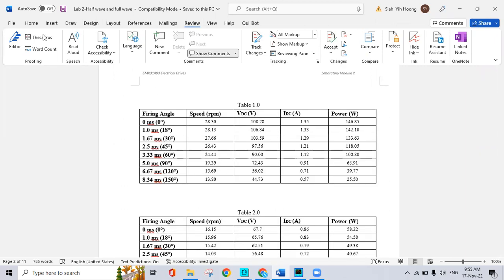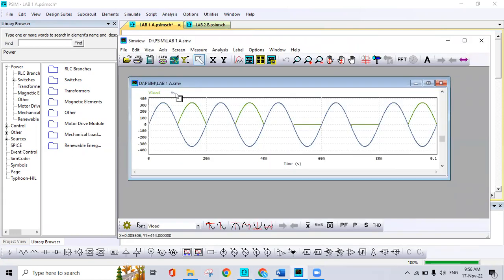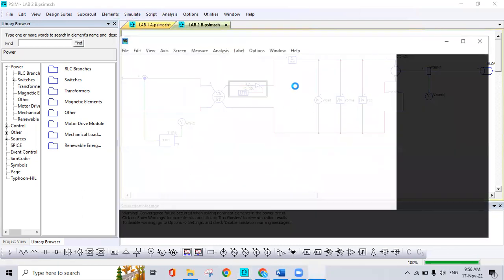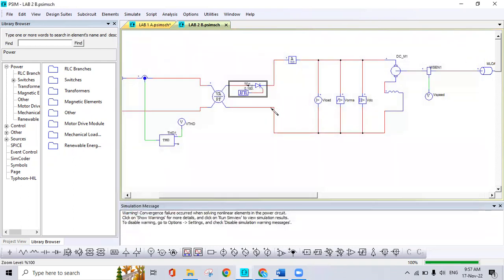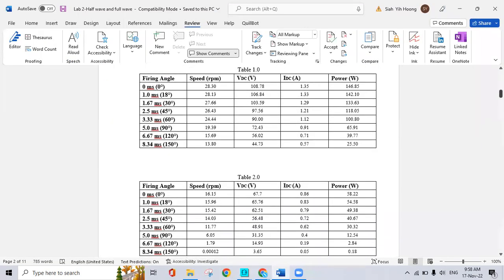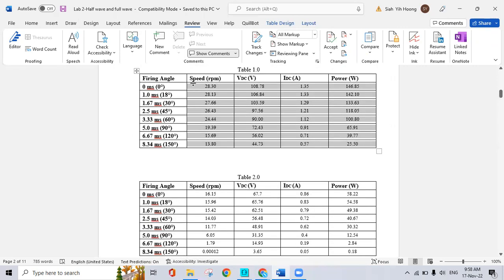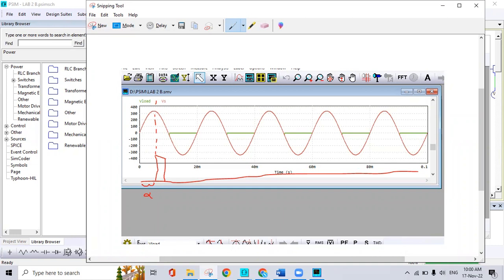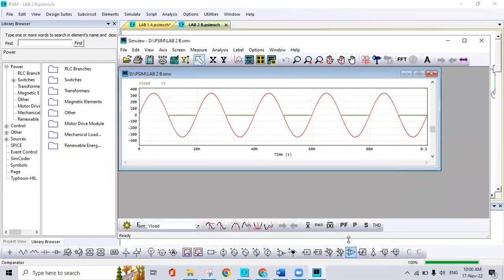Electrical drives Lab 2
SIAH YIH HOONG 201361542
LAB 2 Demo